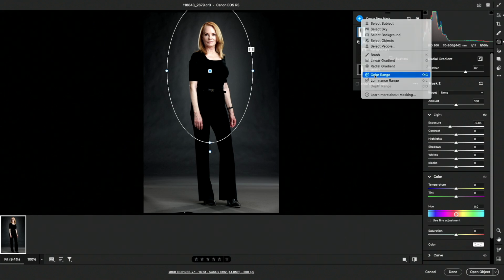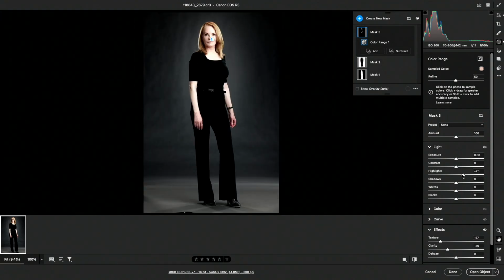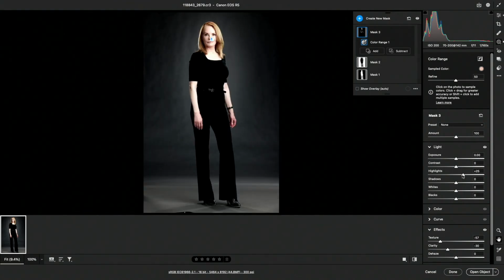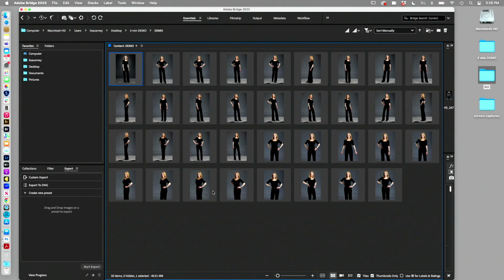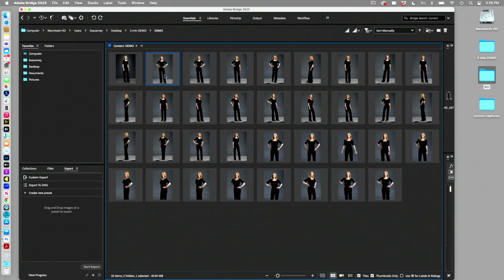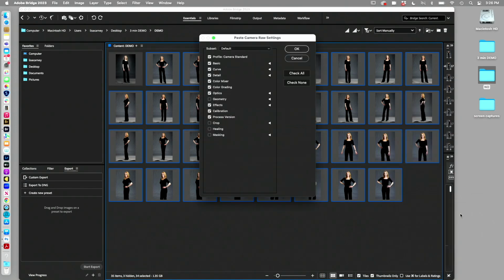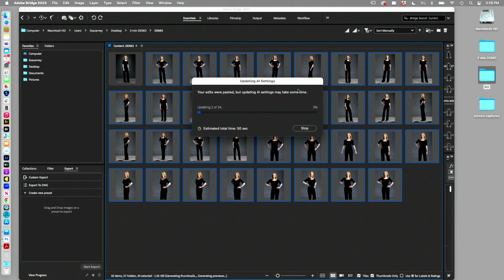Bridge: How to Batch Apply Settings to Images (Video Tutorial)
In this “Three Minutes Max” video, Lisa Carney shows how easy it is to adjust an image in Bridge, then batch apply those settings to a selection of other images. By using the AI and Camera Raw capabilities in Bridge, she copies the desired settings and consistently applies them across multiple image files.

Never wait on back and forth communication between marketing and creative teams for marketing collateral again! BrandingUI is the bridge between all teams involved in the design process. BrandingUI lets your design team focus on strategic creative campaigns after creating branded templates for partners, resellers, sales and field marketing to quickly create pre-approved email, social media or other campaigns on the fly, all while staying brand compliant. For more information or download BrandingUI today, visit the Santa Cruz Software website.